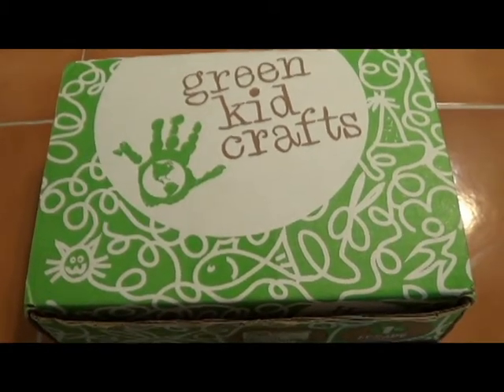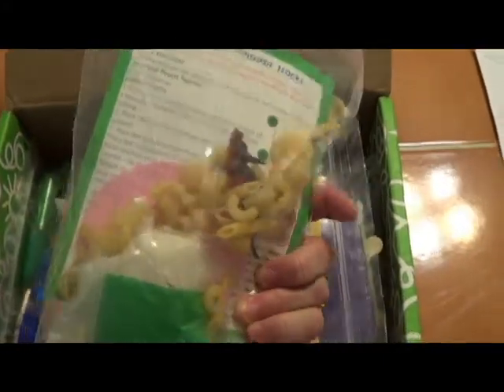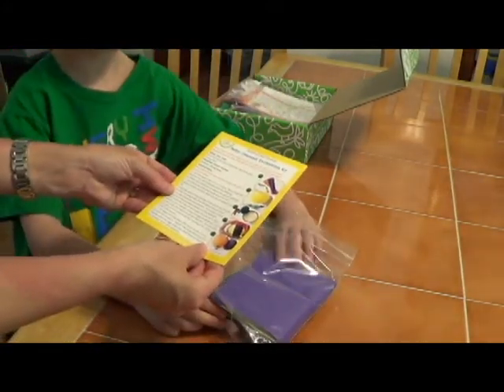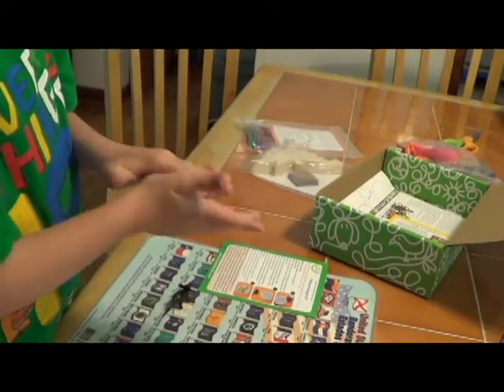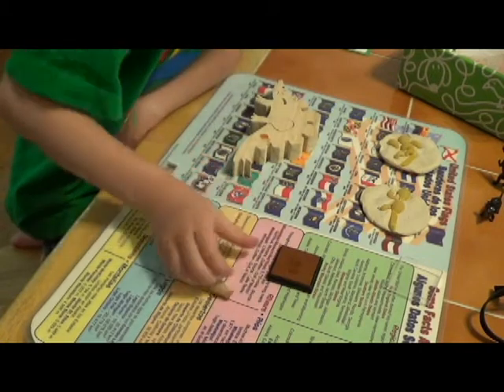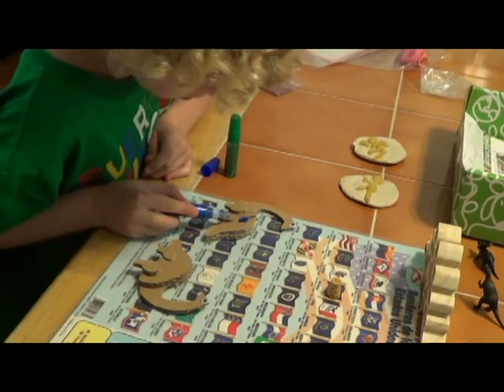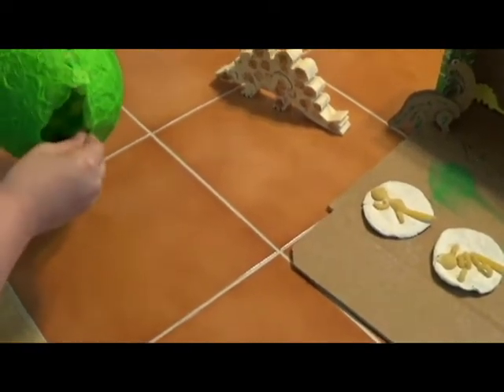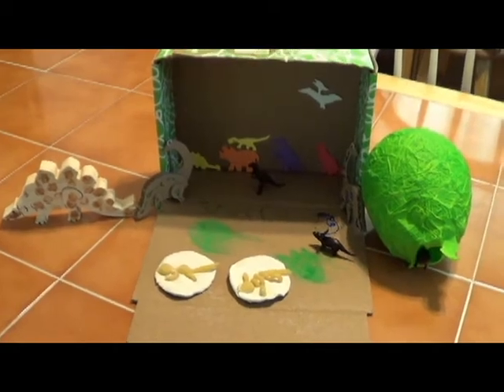Green Kids Craft Science and Craft Box Dinosaur Discovery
Great educational box of crafts for kids!